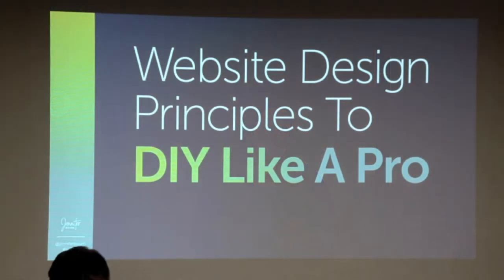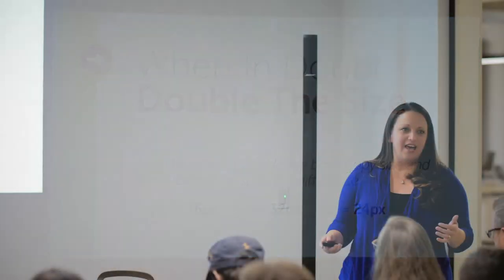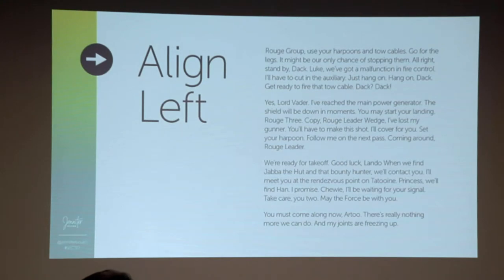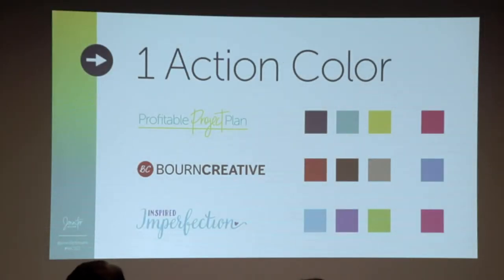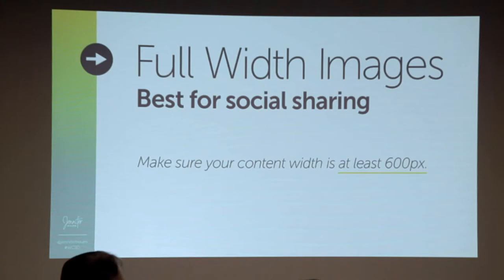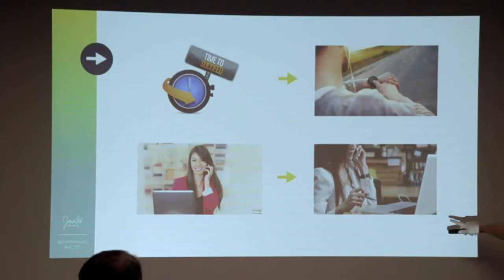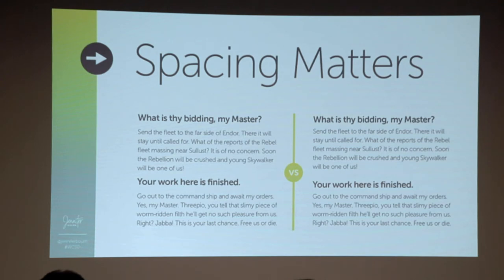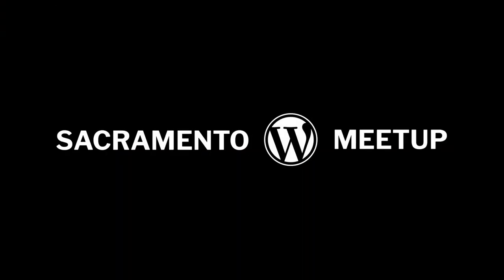Jennifer Bourn - Website Design Tips To DIY Like A Pro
THE PRESENTATION:
One of the most amazing things about WordPress is that it gives anyone the power to create their own website or blog. But not everyone makes good design choices. What makes one site appear polished and professional and the other appear amateur? The answer: design. In this session, you’ll learn design guidelines professional website designers follow when designing sites and working with content and how you can apply them to your website, as well as small tweaks to instantly uplevel the perception of your brand and business.

THE SPEAKER:
Jennifer Bourn is founding partner at Bourn Creative a full-service design and development company specializing in WordPress. With twenty years in the industry under her belt, she is an award-winning designer who consults on branding, website strategy, and content strategy. Jennifer speaks often, delivering workshops and keynote presentations, co-organizes the Sacramento WordPress Meetup and WordCamp Sacramento and writes regularly about freelancing, client services, blogging, marketing, websites, and branding.